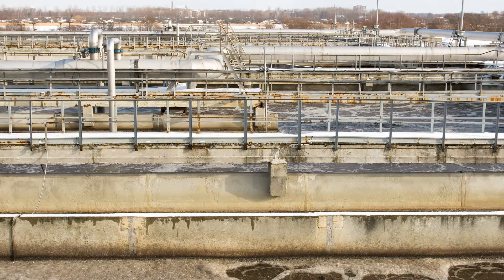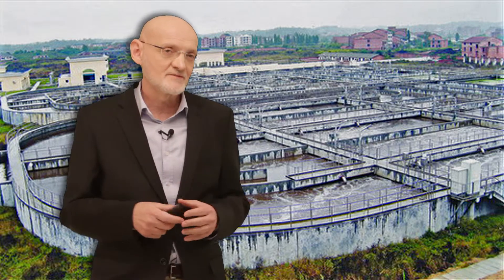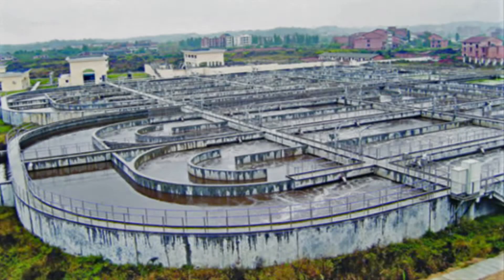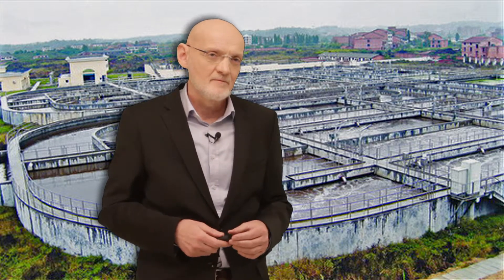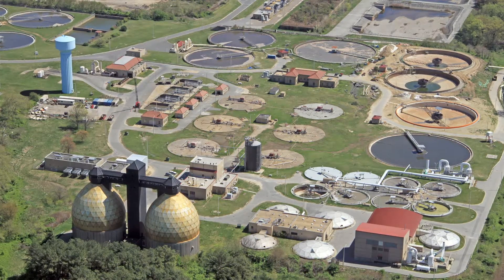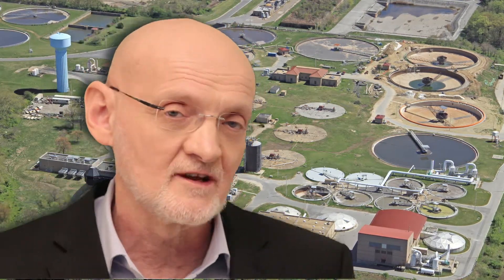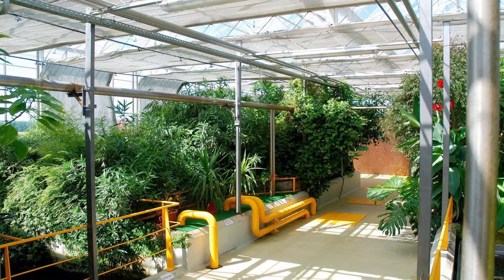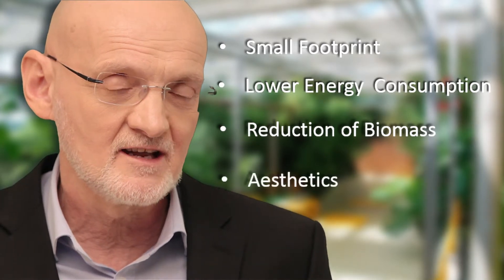Introduction to Organica FCR - Organica Webinar 1/8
Discover how Organica can address today's wastewater challenges.